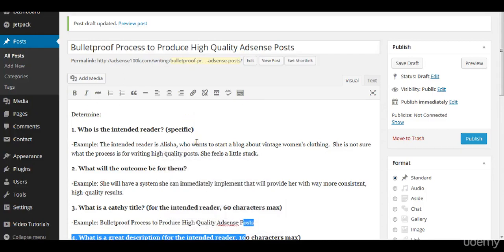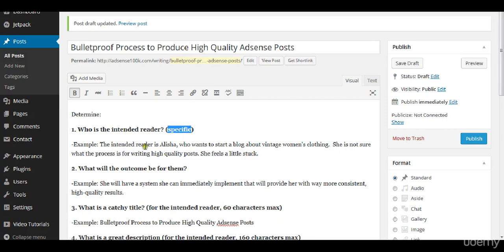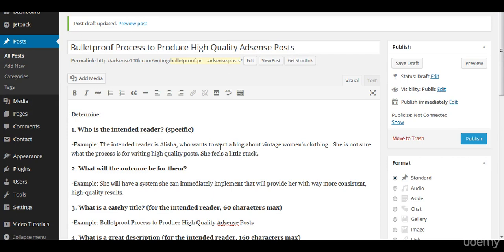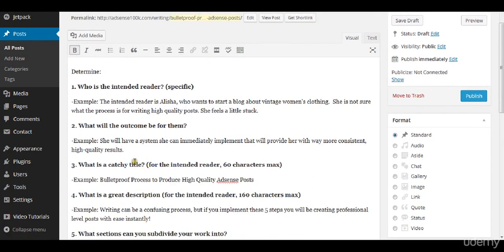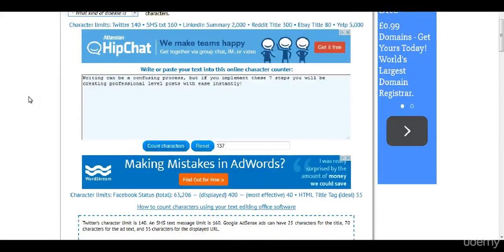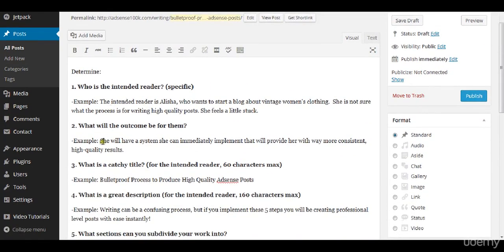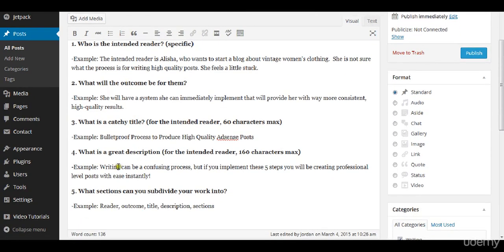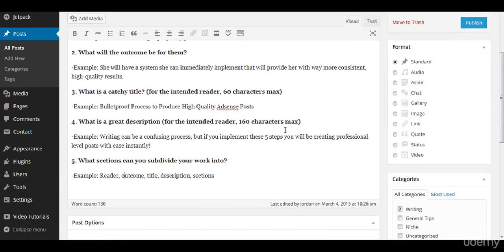Video 11 Writing Adsense Articles